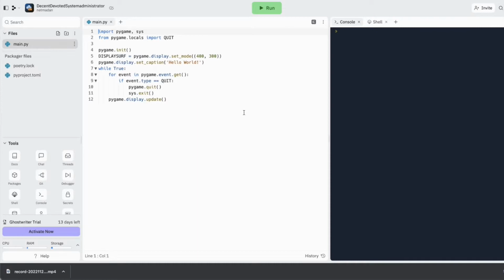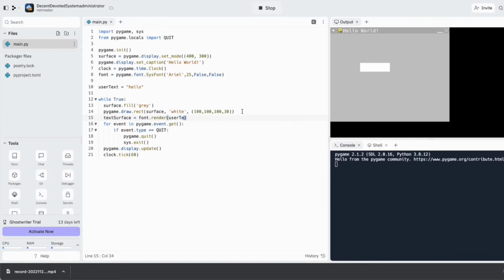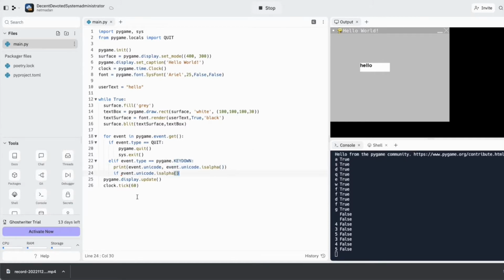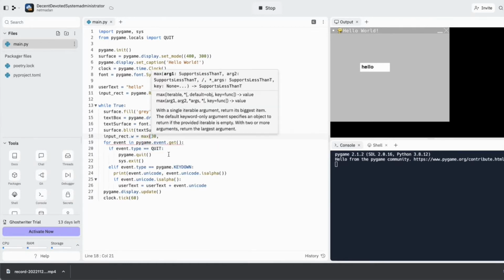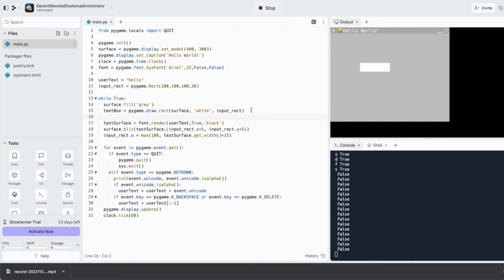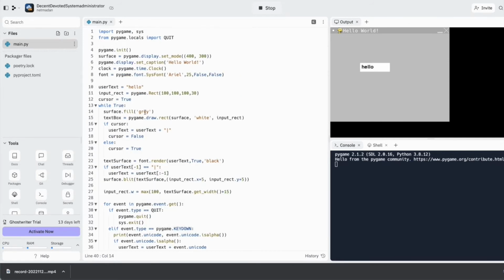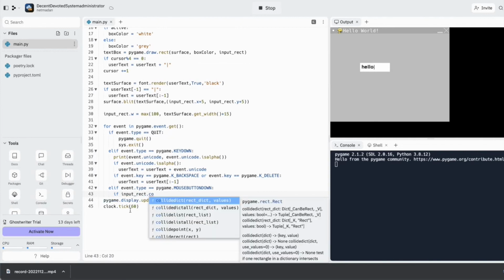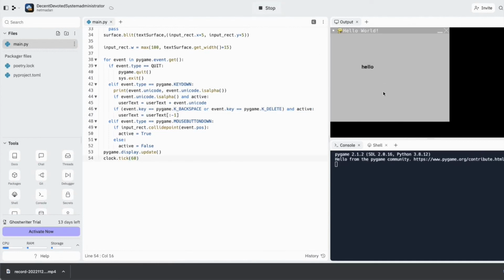User Input Box with Cursor - Pygame - Python